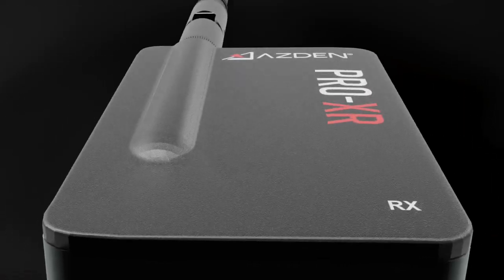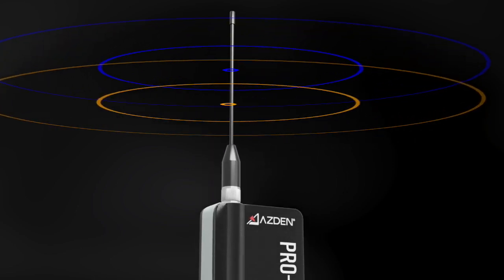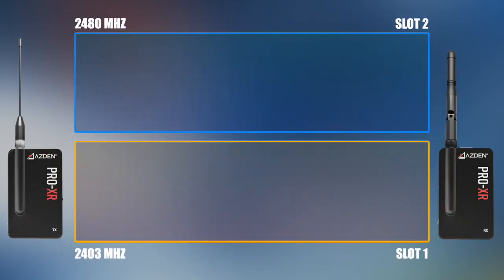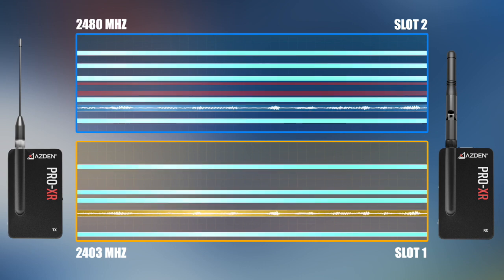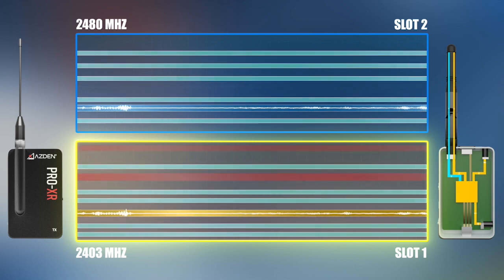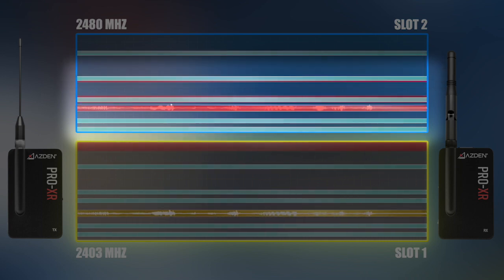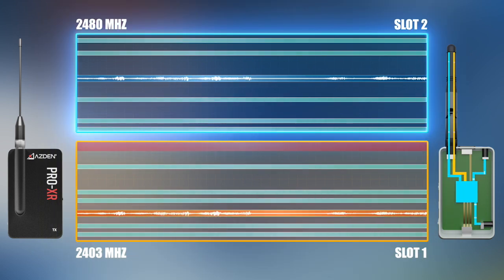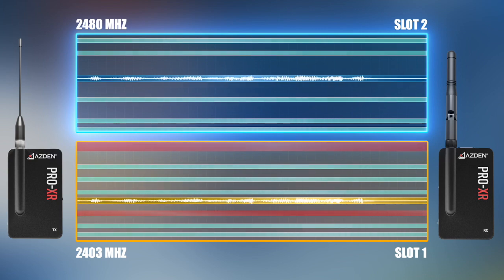How The PRO-XR 2.4 GHz Wireless Microphone Avoids Interference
The PRO-XR 2.4 GHz Wireless Microphone System from Azden uses a proprietary technology called Signal Redundancy Technology to intelligently avoid interference inside the 2.4 GHz band and produce an extremely reliable wireless audio signal.